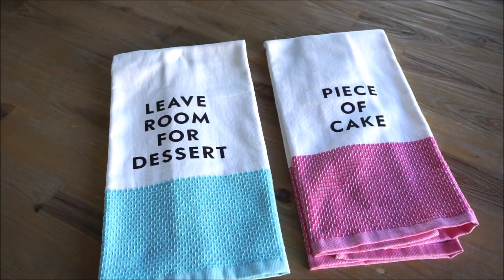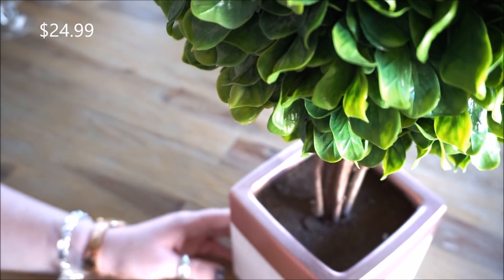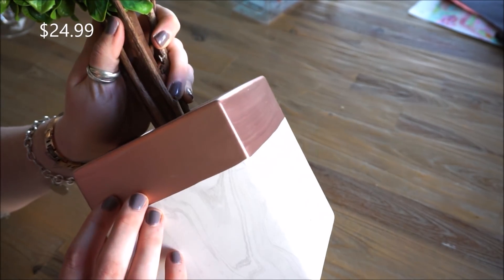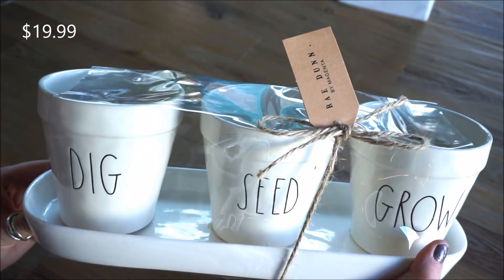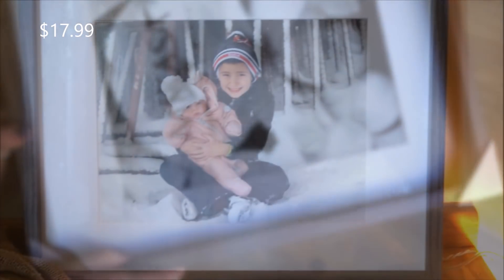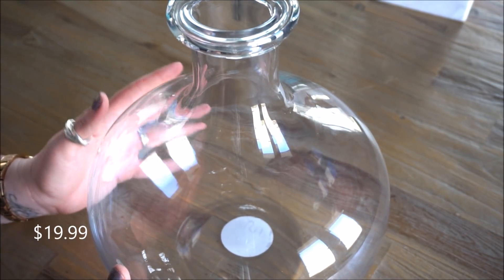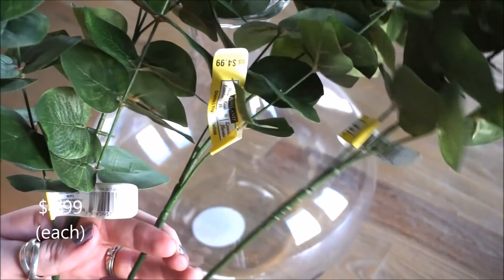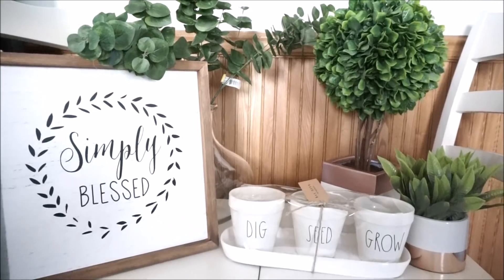Rustic & Farmhouse Home Decor Haul: Pops of Green for Spring!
Thanks for joining me for this video!  Today I'm sharing with you all some fun new items for my home!  I'm so excited for the warmer weather and adding these fun pops of green throughout the house because they definitely give me the spring and summer vibes that I'm so badly wanting!  Plus, I love how the faux greenery looks against a nice rustic and wooden piece of furniture!  Let me know your thoughts on what type of home decor items that you'll be searching for with the spring rolling back around! =)

Here are links to the stuff I showed in this video (the items from Home Goods don't have links but I found similar items!):

Kate Spade Dish Towels:
Von Maur

Greenery:
Home Goods

Rae Dunn Planter Set:
Home Goods

Rustic Photo Frame:
Home Goods

Plant Hanger:
Marianos

Magnolia Vase:
Target

Eucalyptus Stems:
Michaels

Simply Blessed Sign:
Michaels